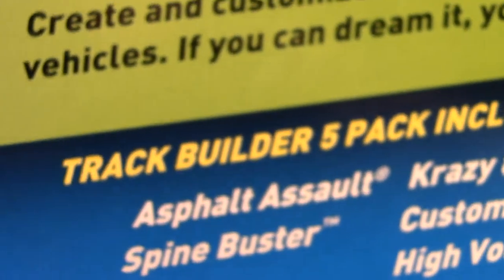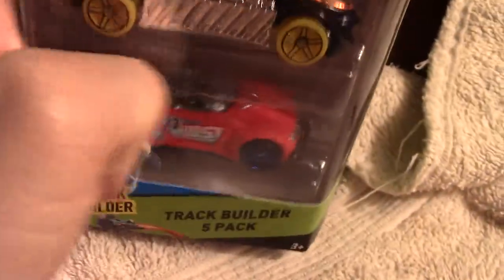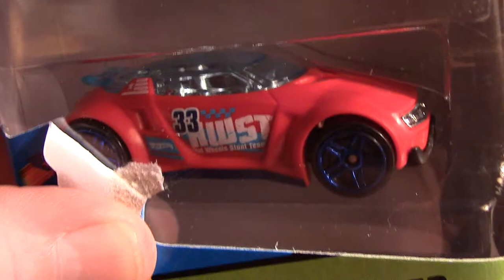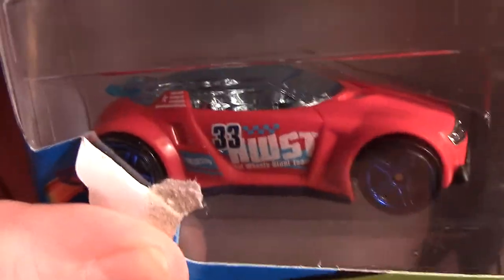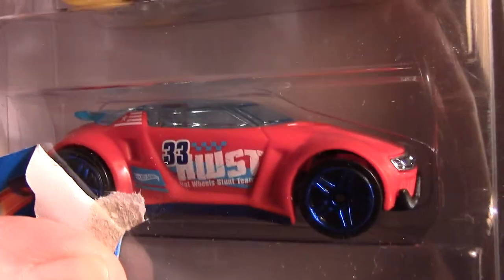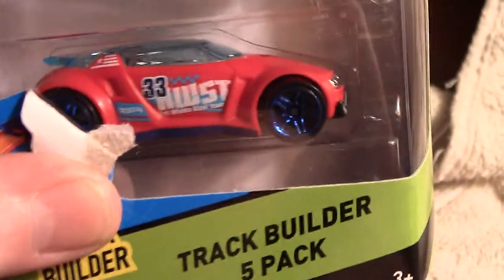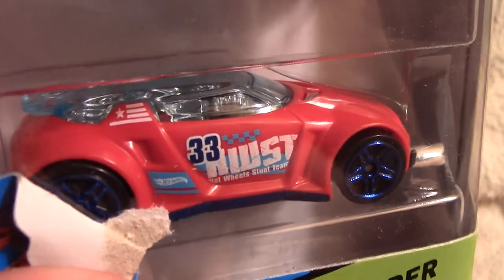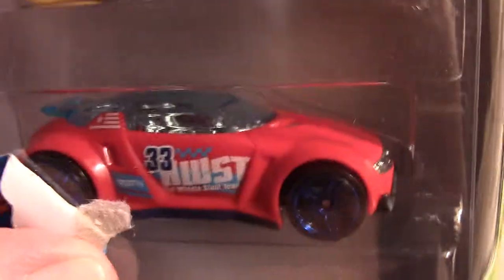HIGH VOLTAGE TRACK BUILDER 5 PACK HOT WHEELS